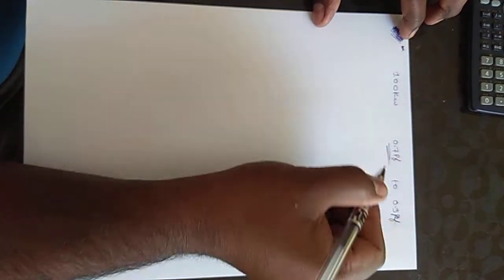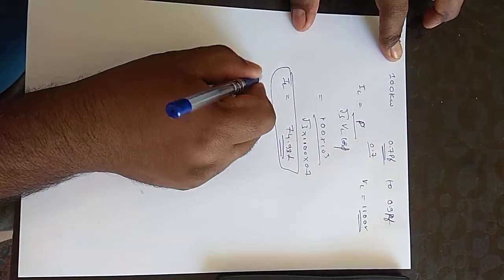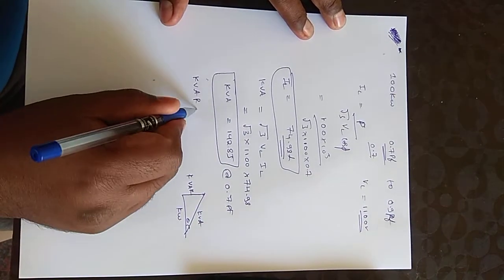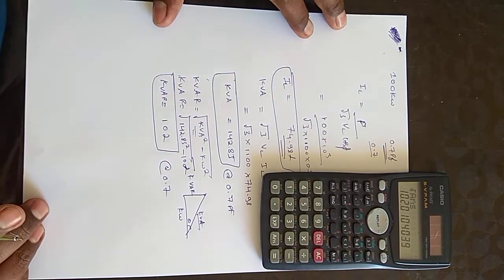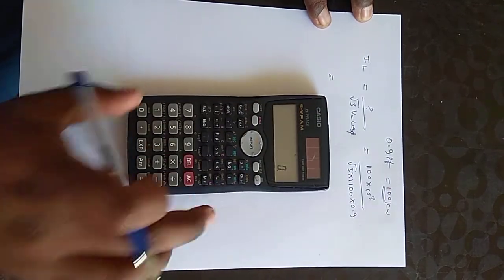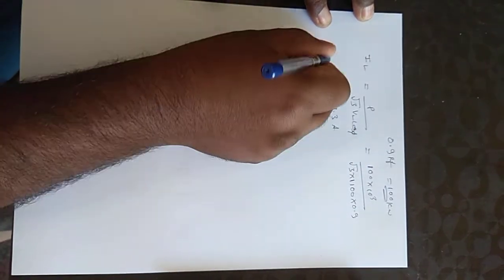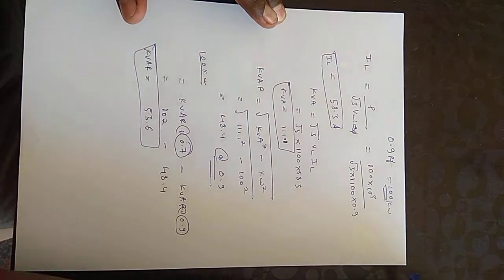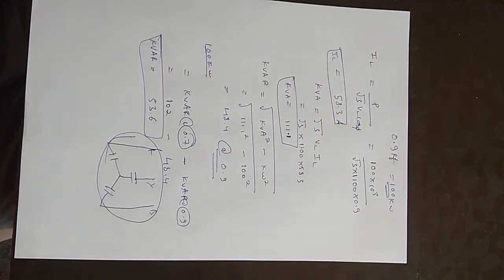Power factor capacitance calculation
Power factor capacitance calculation done for a 100KW motor to increase the power factor fro 0.7 to 0.9